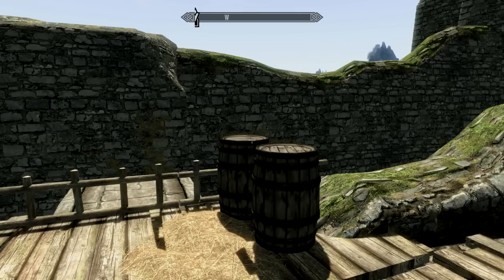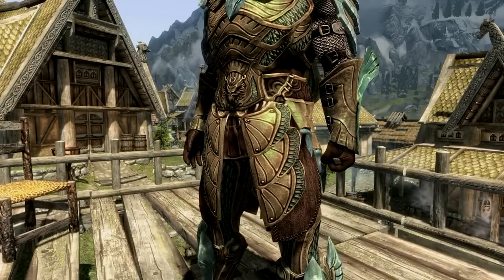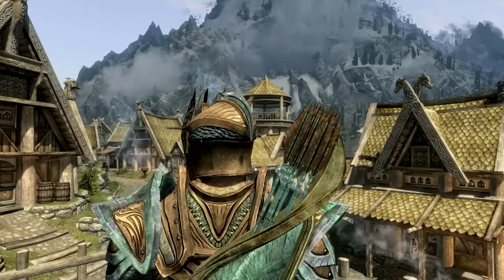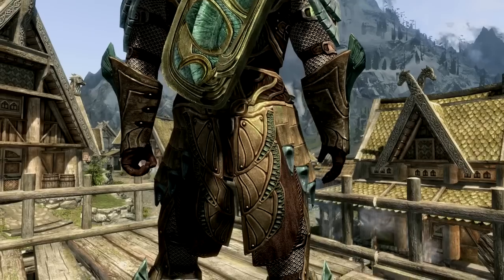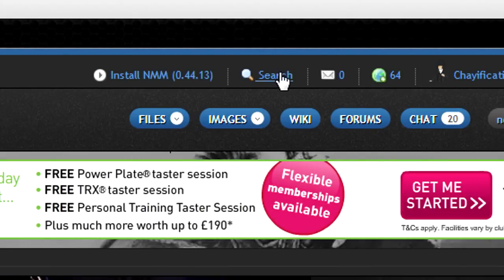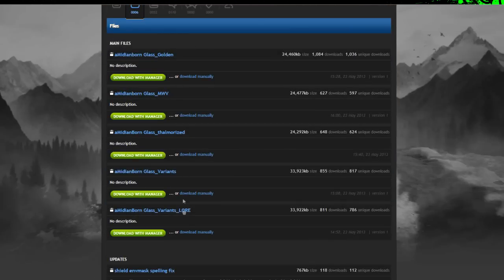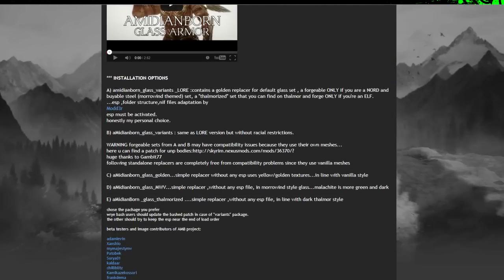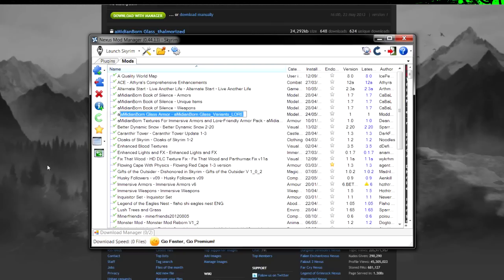Mods of Skyrim - aMidianBorn Glass Armor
The lastest in the aMidianBorn Series, Glass Armour!